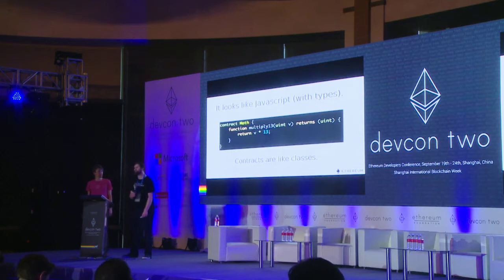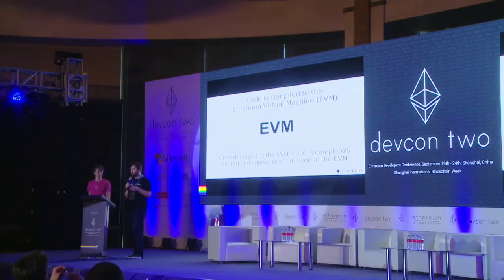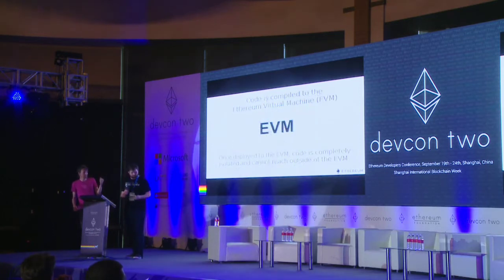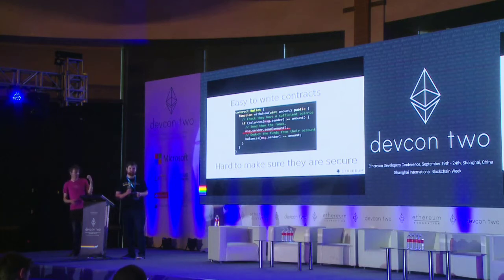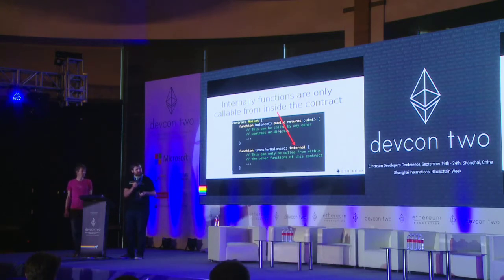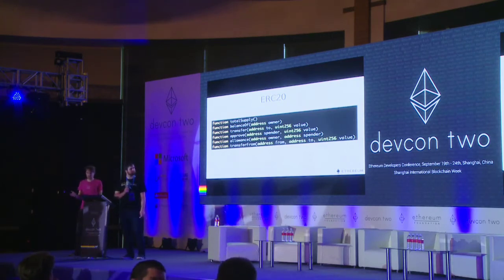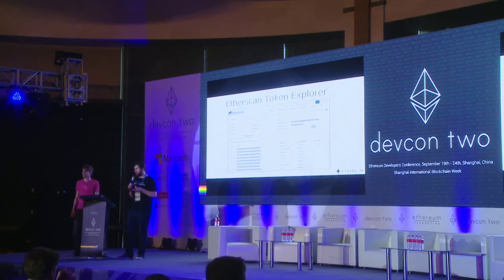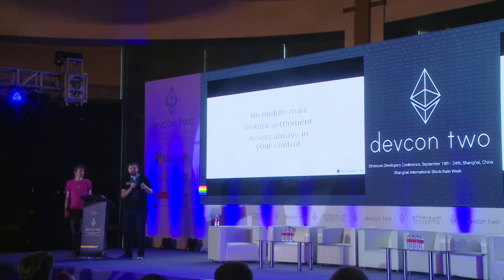Solidity for Dummies - Blockchain